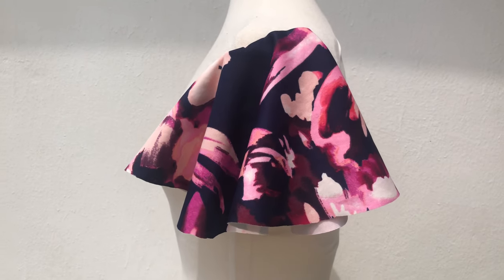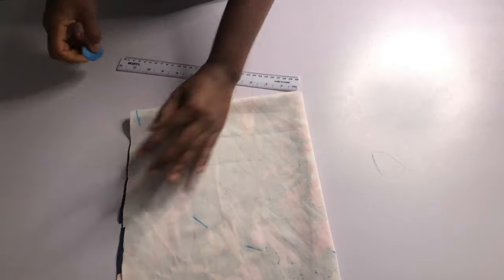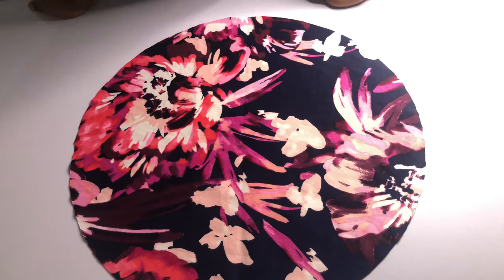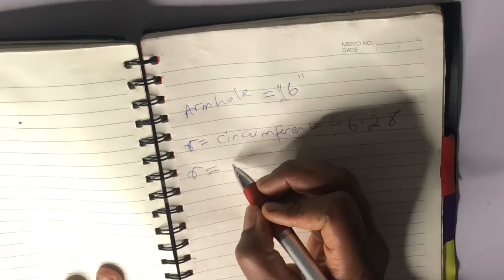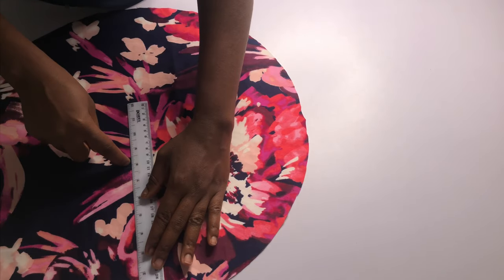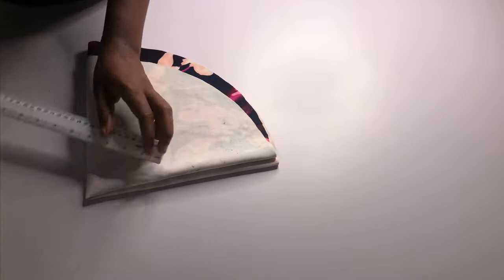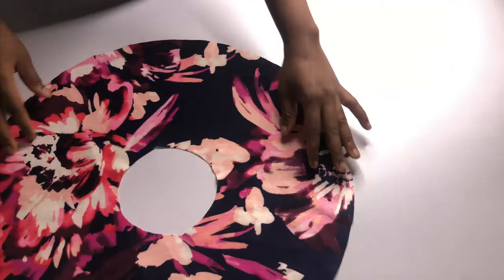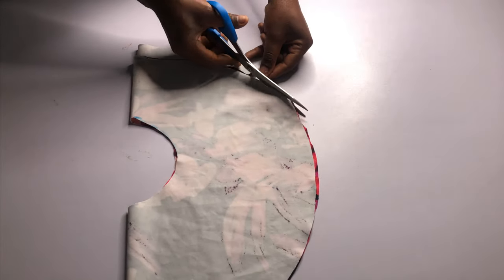DIY:HOW TO MAKE A CIRCLE SLEEVE PATTERN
This is  a quick one on how to draft a circle sleeve pattern
You can use this tutorial  to achieve a short, long or  three quarter circle sleeve pattern using the method i will teach you.
Length and width of fabric for a short circle sleeve with a armhole of 16'' is
20 inch * 20 inch

Hi!! I'm Nzube and I make videos that teach you how to sew your own clothes (and lots of other tutorials).

✦FILMING EQUIPMENT
✦iPhone 10
EDITING SOFTWARE
✦iMovie App